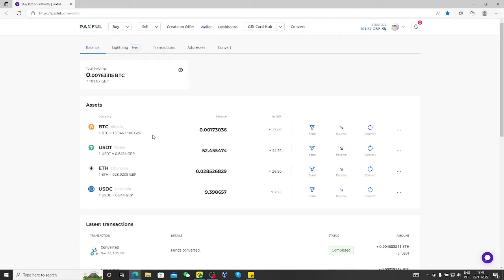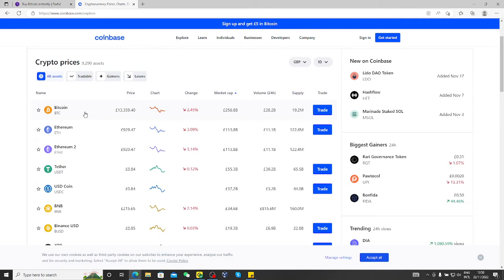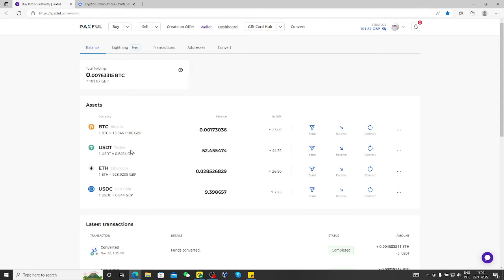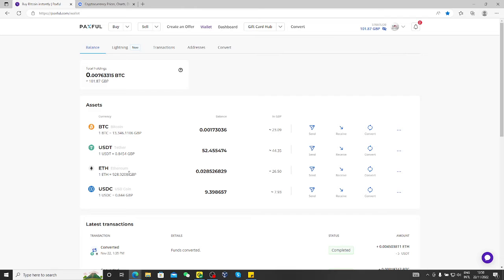PAXFUL Adds USD Coin (USDC) On The Trading Platform